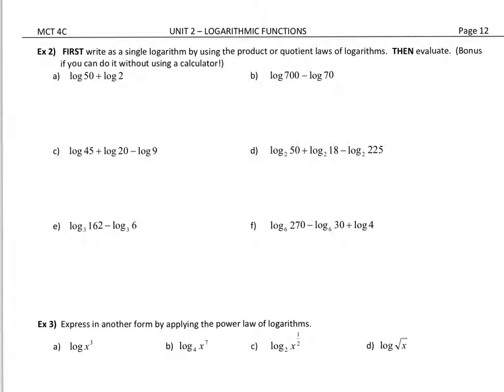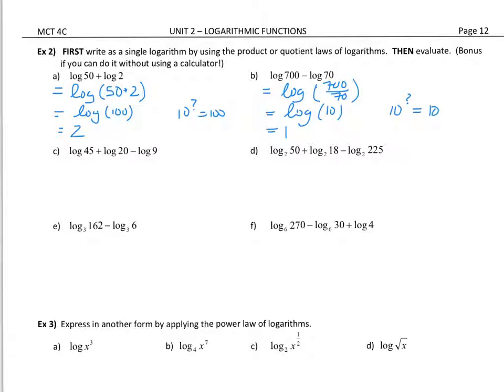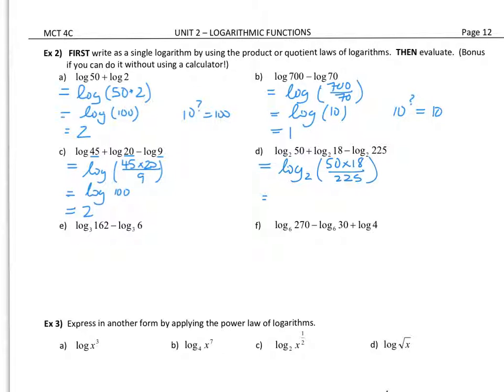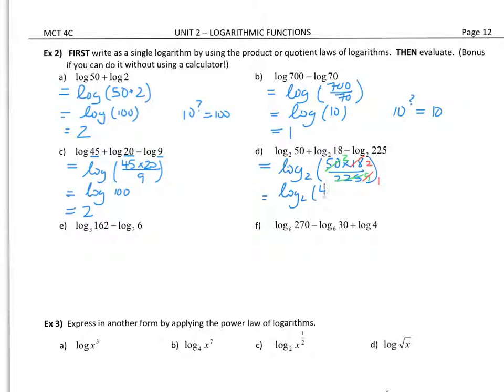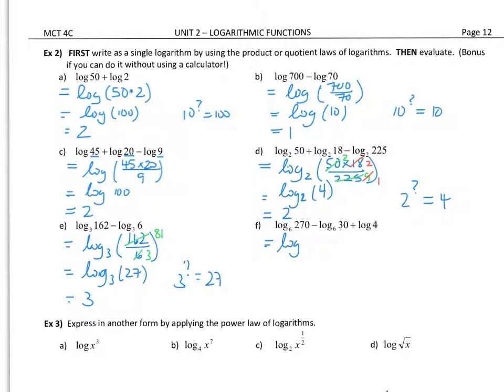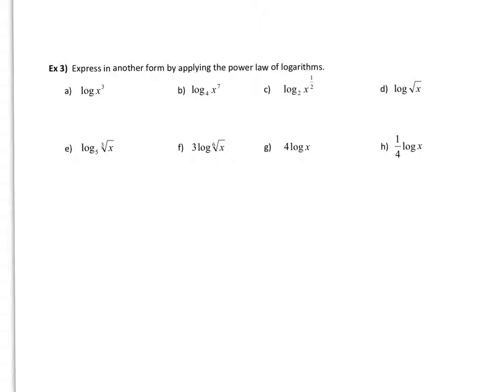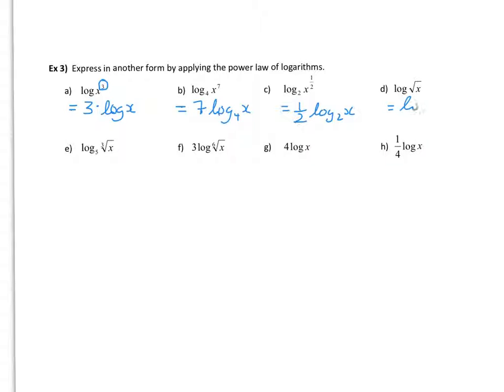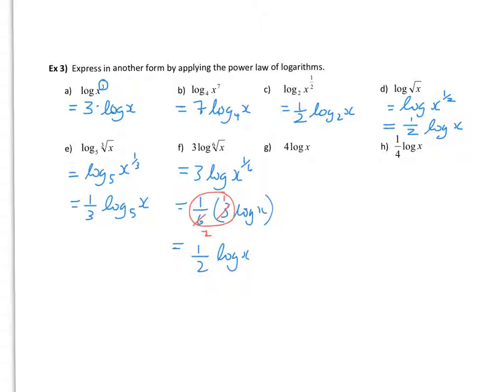2.4C Laws of Logarithms